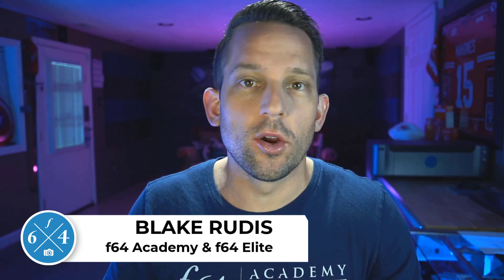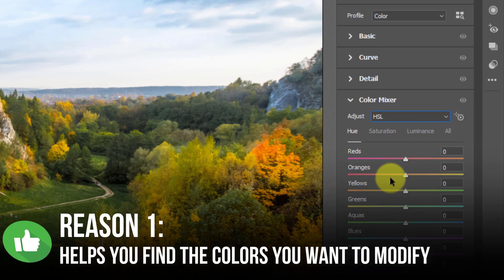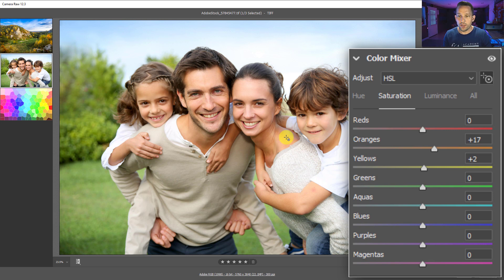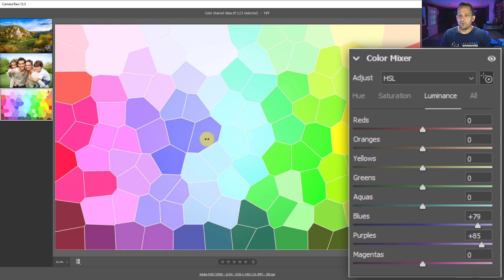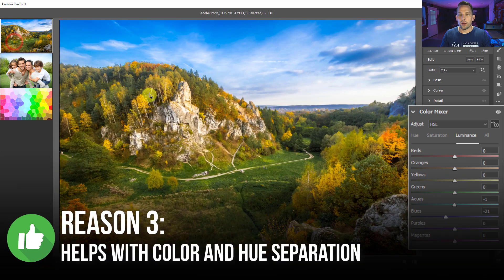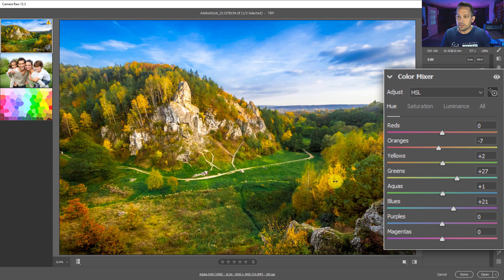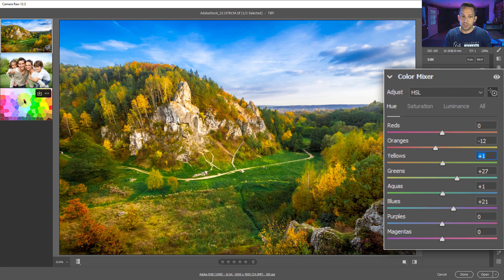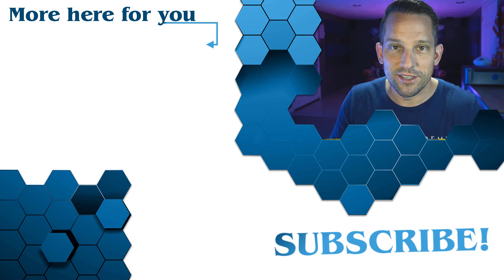3 Reasons you should use Targeted Adjustment Tool in ACR and Lr and 2 reasons why you shouldn't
The Targeted Adjustment Tool is a powerful little tool for ACR and Lightroom.   It can make for expeditious edits, but it also has its limitations.  In this video, I will show you the three reasons why you should use it and the two reasons why it may not be very helpful for you.

2.  Head to the f.64 Academy website and get registered on my subscriber list.   I deliver all kinds of extra tips and subscriber-only live events!

3.  Become an Elite Member!  I take Photoshop to levels you will never see on YouTube for the members of f.64 Elite with courses, critique sessions, members-only events, a community forum, and big discounts on my most premium courses.